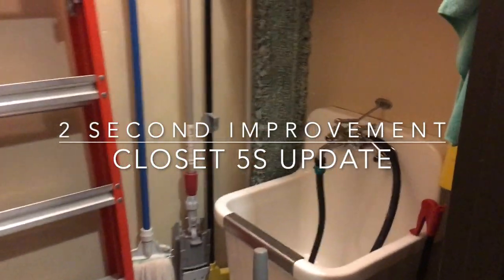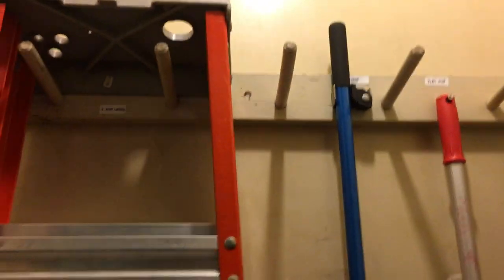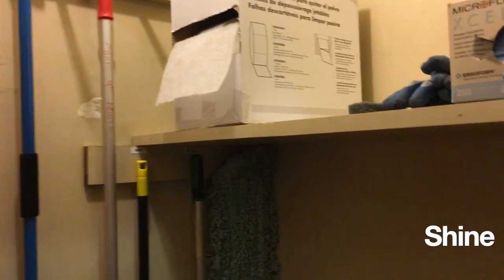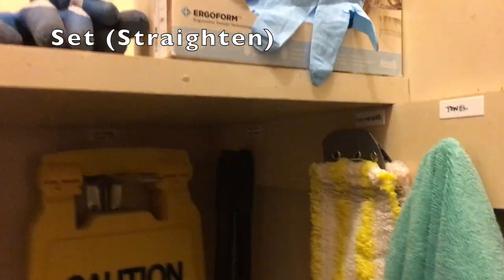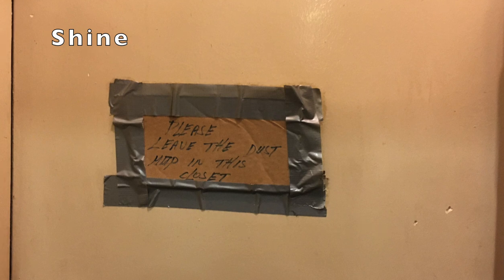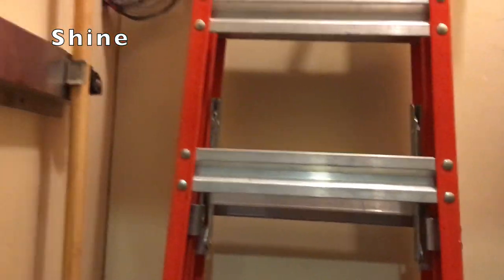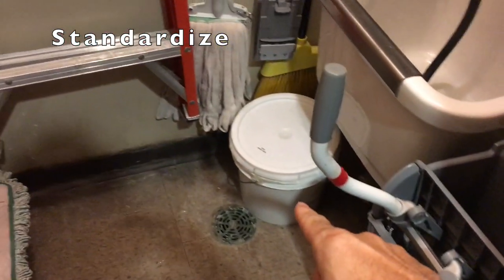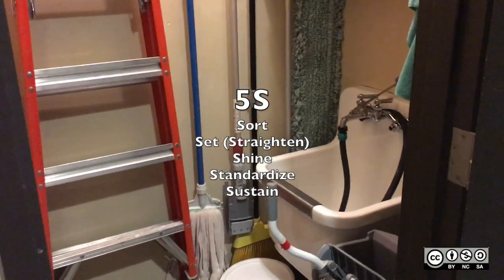2 Second Improvement - Closet 5S Update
Updates to my closet and an explanation of 5S using this small closet as an example. The first video, Closet 5S, can be found